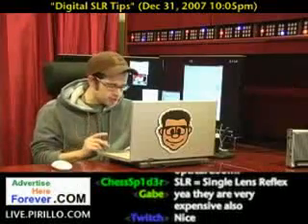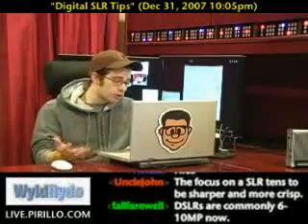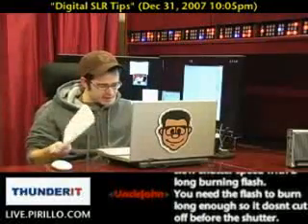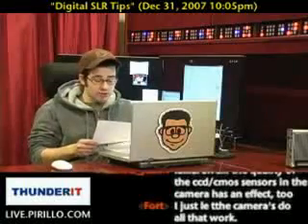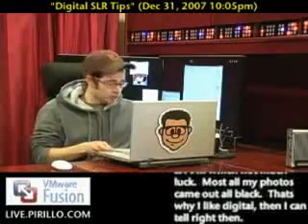Tips on Buying a Digital SLR Camera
- A community member at large sent these tips in after watching my video about the new Canon camera we bought for Christmas. These are excellent tips to keep in mind when buying your next camera.